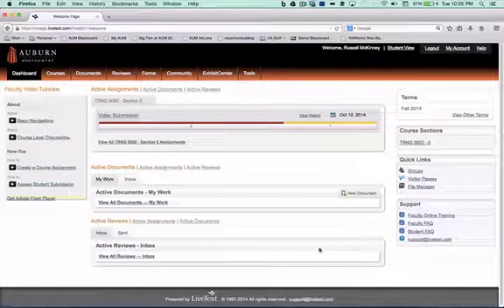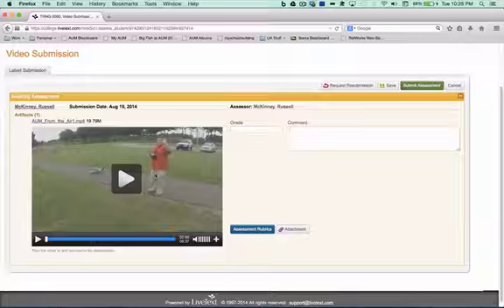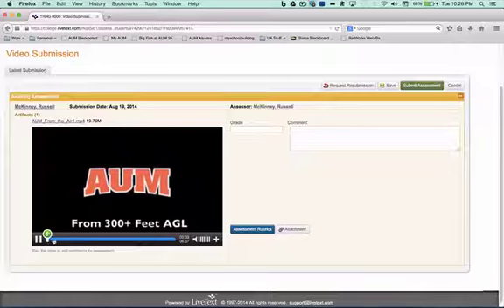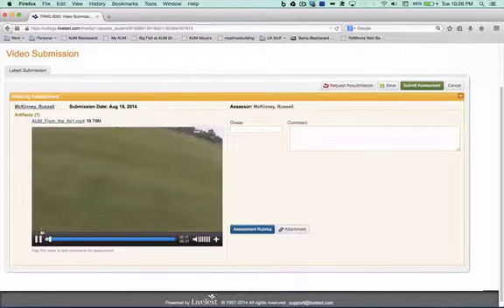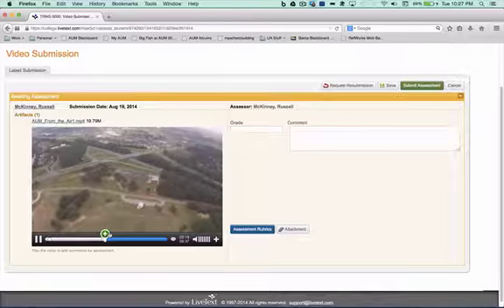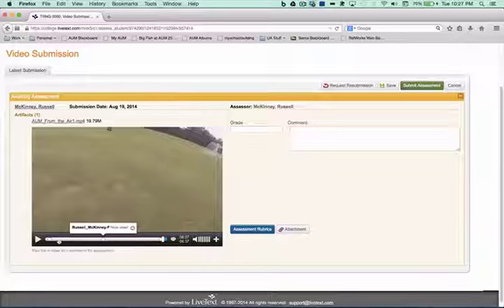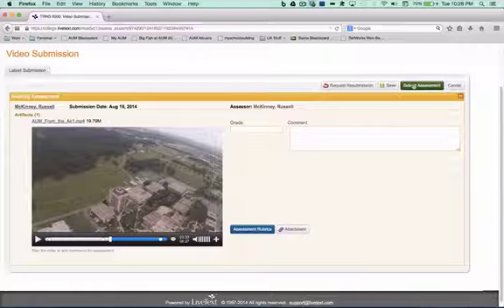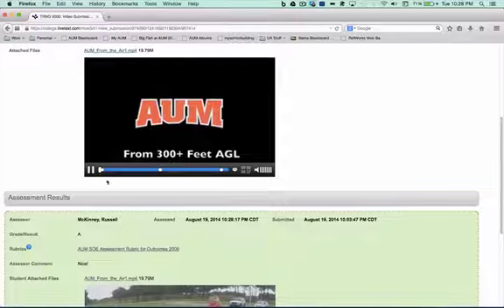Video Assessment Tutorial